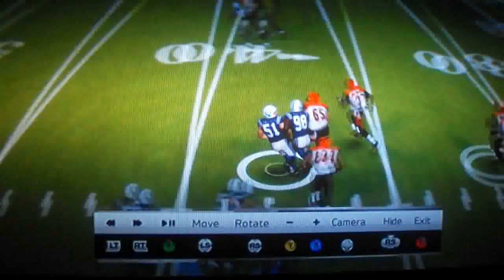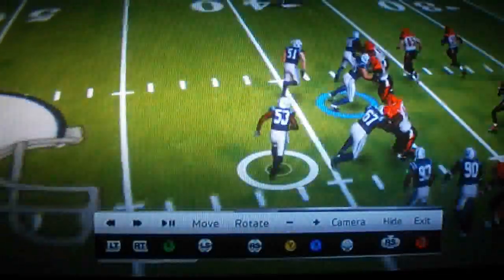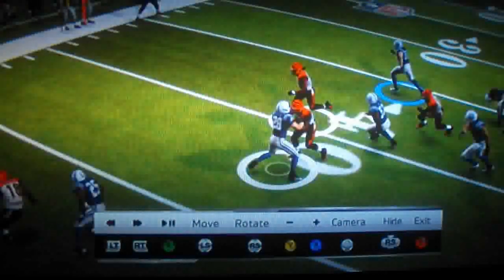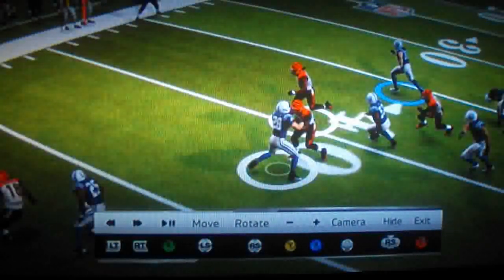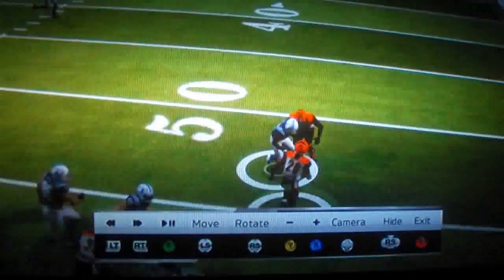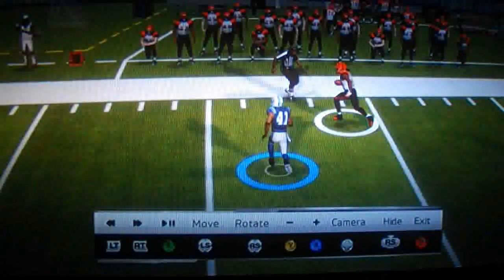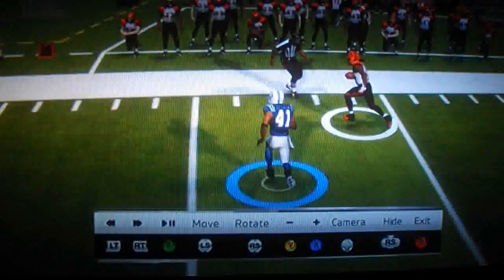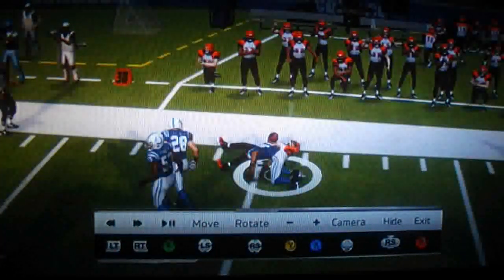Madden 2013 Needs Improved Pursuit Angles, Removal Of Overcommitting Defenders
Back "Home" to made Madden Videos, Appreciate all the people that stuck around for me. I promise you nothing but premium content.